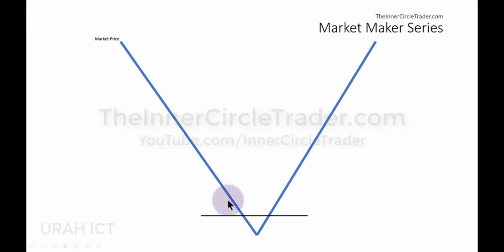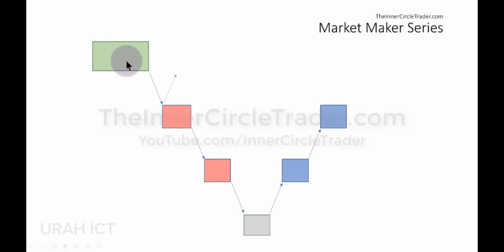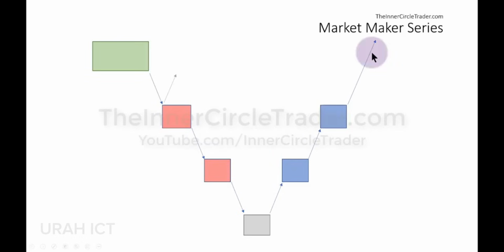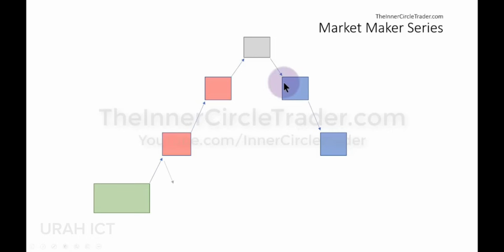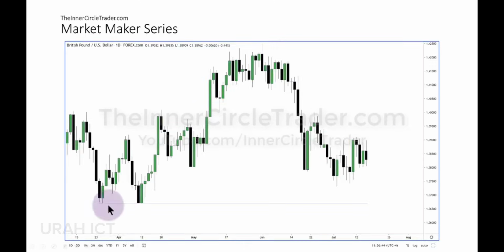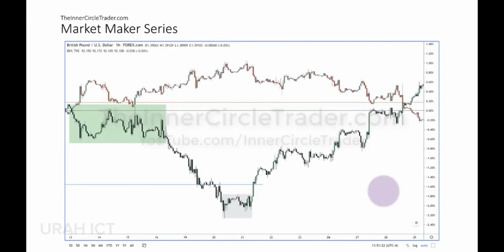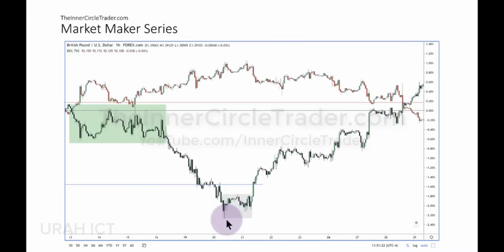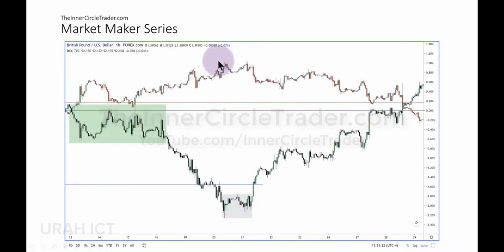ICT Gems- I BET Wall Street Forgot THIS Smart Money Pattern (100% Reversal CONFIRMED!)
In this powerful ICT trading lesson, you’ll learn how the Market Maker Buy Model and Sell Model actually work inside real market structure — not retail indicators. This video breaks down how price moves from consolidation → distribution → expansion, and how smart money engineers stop raids, liquidity sweeps, and reversals using order blocks, optimal trade entry (OTE), and SMT divergence.

You’ll discover:
✔ How to identify true consolidation vs fake ranges
✔ Where smart money accumulates and distributes positions
✔ How to trade the Market Maker Buy Model & Sell Model step-by-step
✔ Why equal highs and equal lows are magnets for liquidity
✔ How to use SMT divergence (Smart Money Technique) correctly — not as an indicator, but as confirmation
✔ How to align daily, weekly, and monthly levels for high-probability setups
✔ How algorithms manipulate price to engineer reversals and continuations